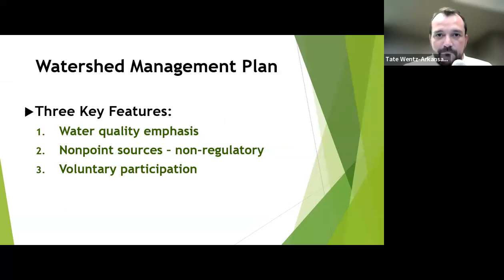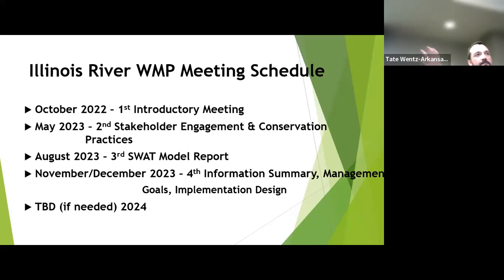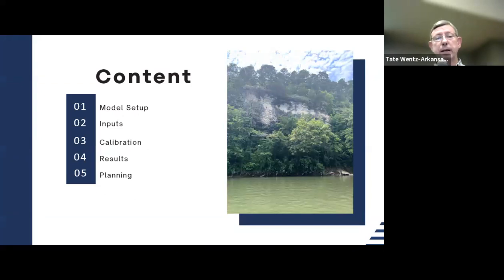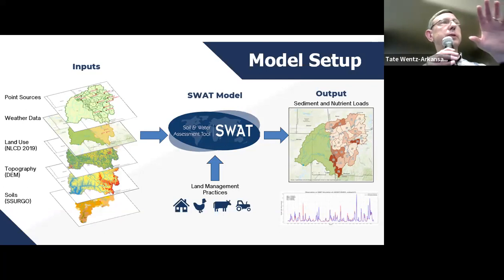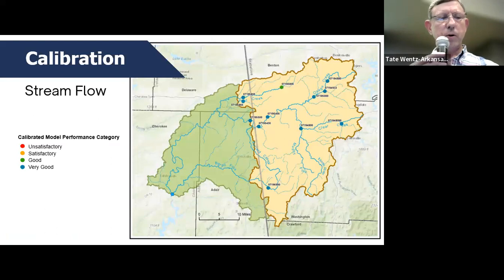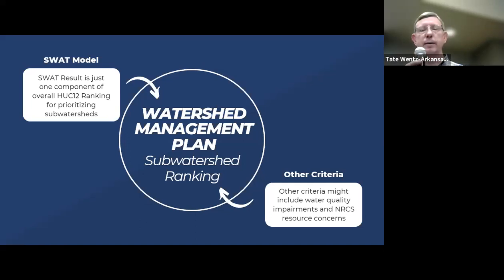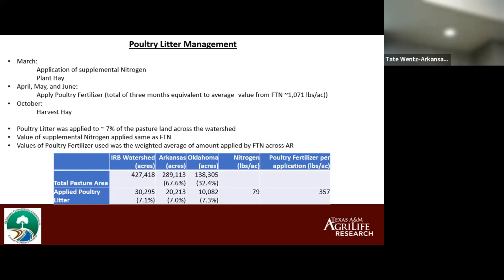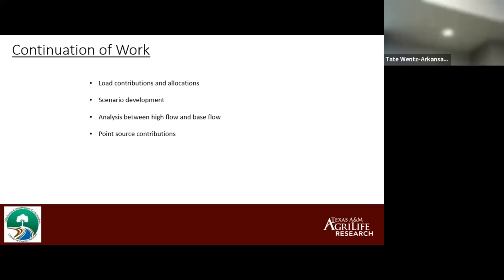3rd IRWP Stakeholder Meeting